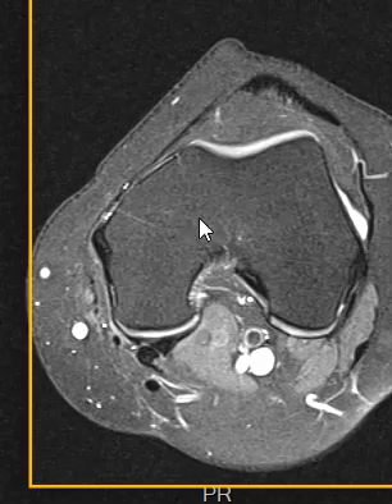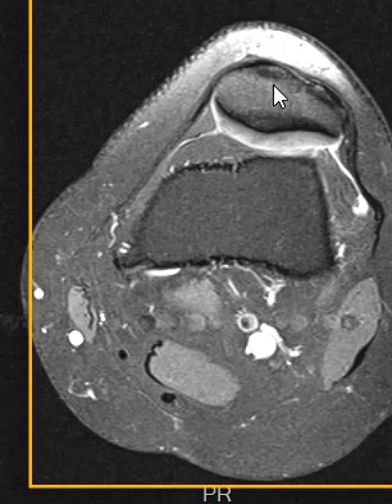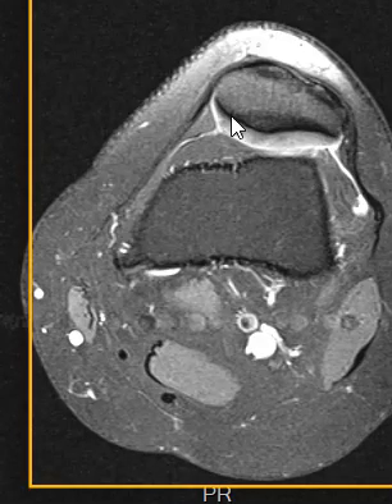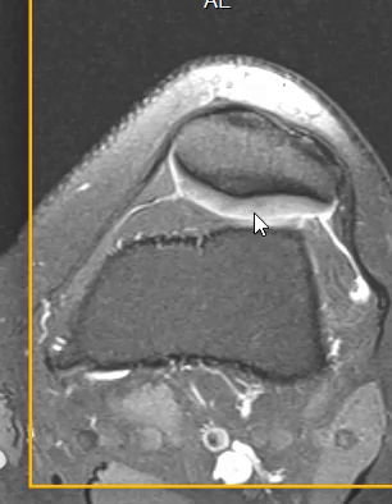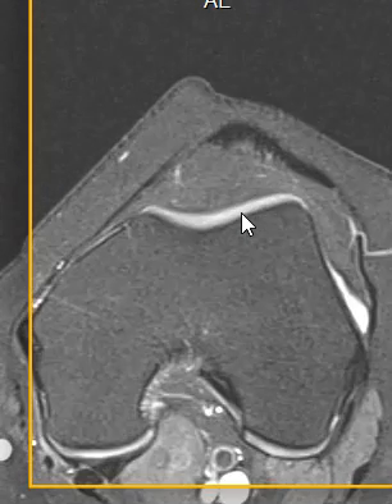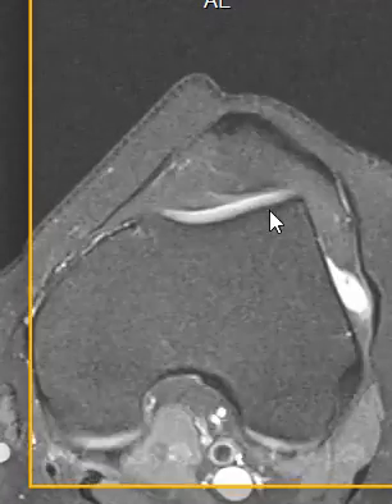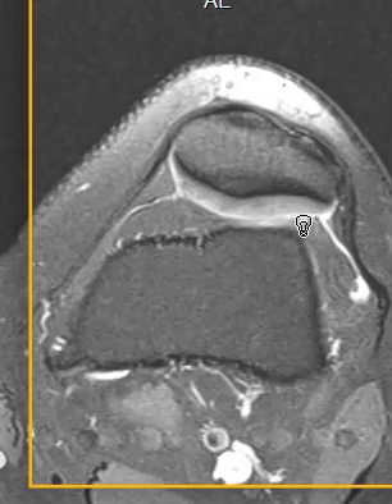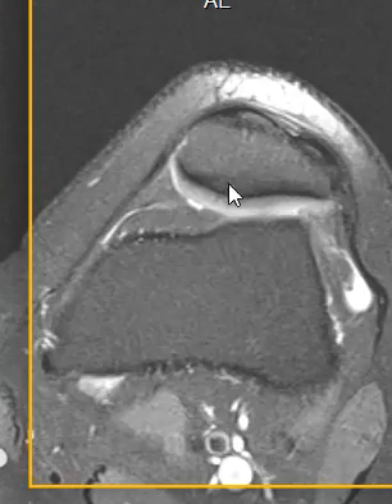Lateral patellar subluxation